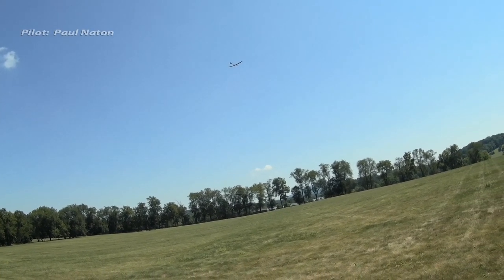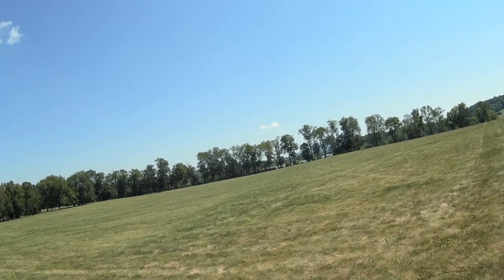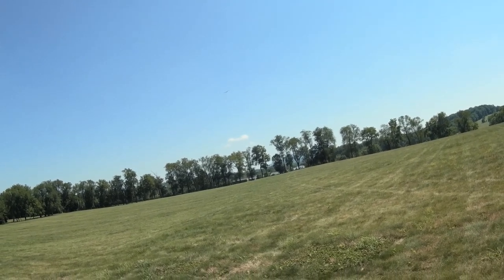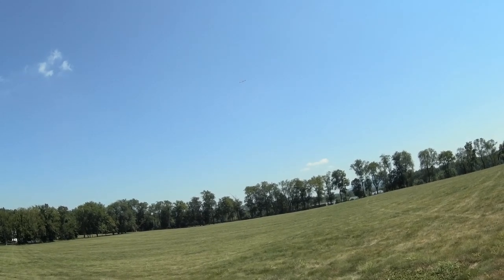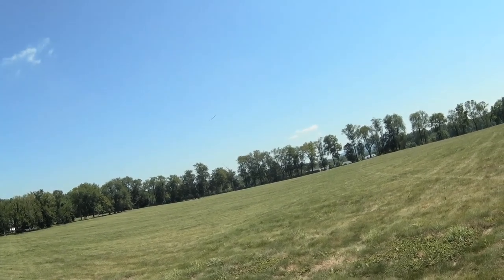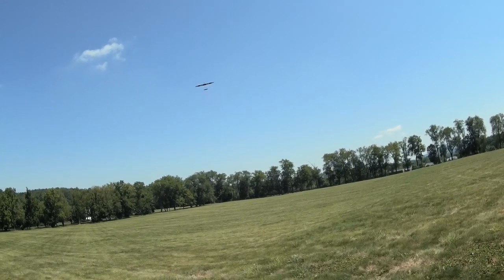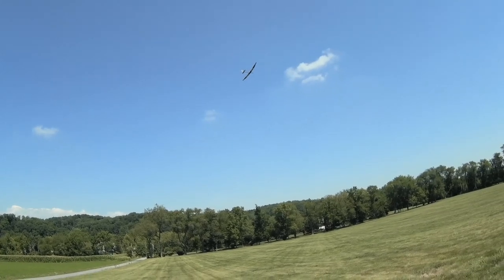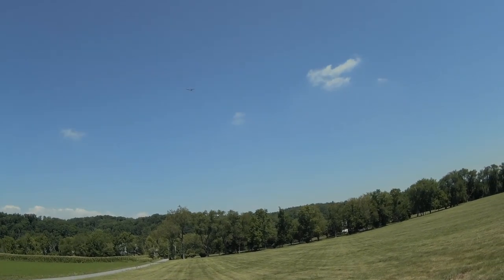VIXEN 2 Low Level F5J Thermal Flight Demo #1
In this fourth Vixen 2 video, expert pilot Paul Naton does some test flights and demonstrates some of the low level thermaling performance of the new Vixen 2. Thermals are picked off below 20 meter launch heights that are common in the top levels of F5J competitions. To learn how to thermal soar better, get Paul's in depth video series on thermal soaring techniques and theory. Titles include the 'The Secrets of Thermal Soaring', 'High Performance Thermal Soaring', and 'Thermal Soaring Master Classes 1 & 2'. This video series is not really an in-depth review, but more of an introduction to the glider and a basic assembly guide pointing out some unique aspects of preparing this super-light F5J competition plane for it’s first flight.